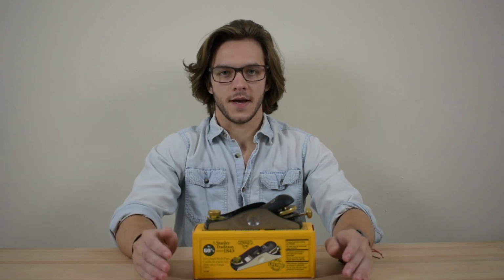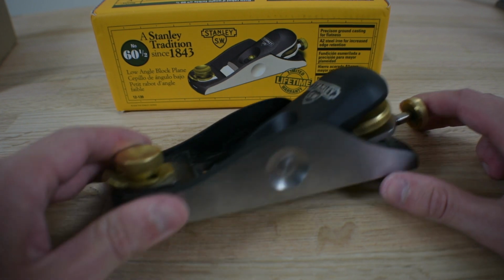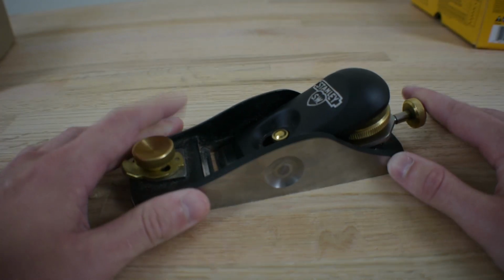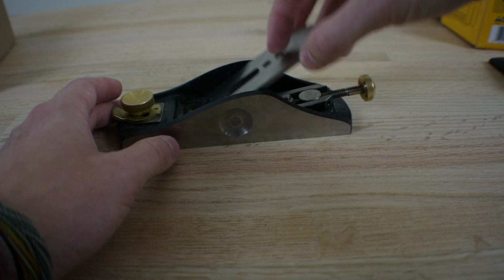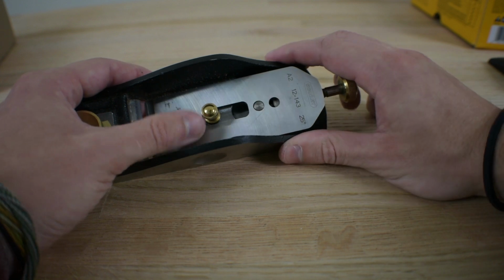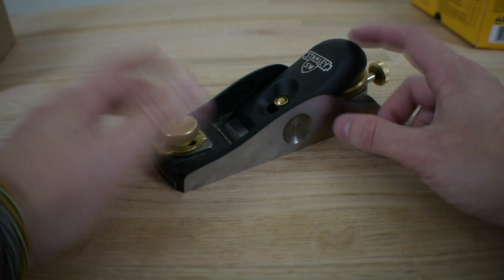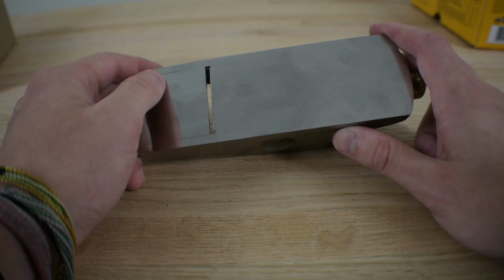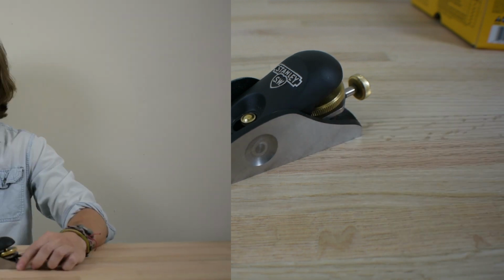Tool Talk:Stanley SW No 60 1/2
In this video I look at and break down another one of Stanley's new Sweetheart tools and let you know exactly what I think about the No 60 1/2 block plane. Below are the links to all of the block planes I mention in the video.

Stanley 60 1/2

Stanley 9 1/2